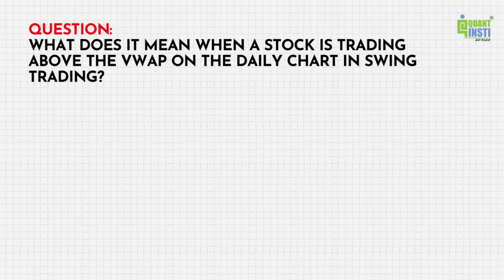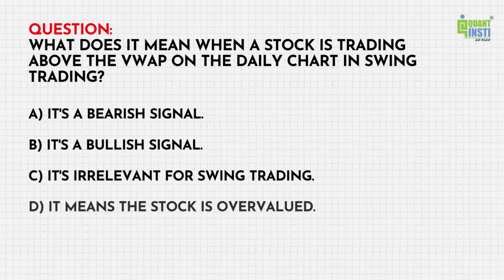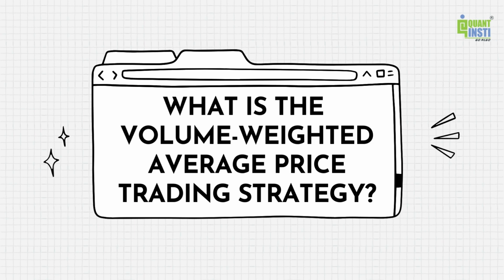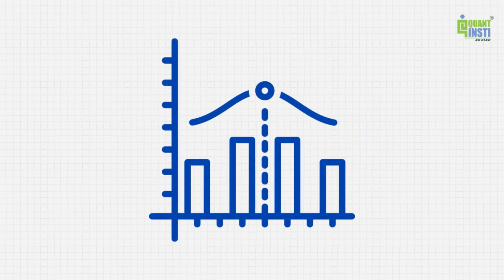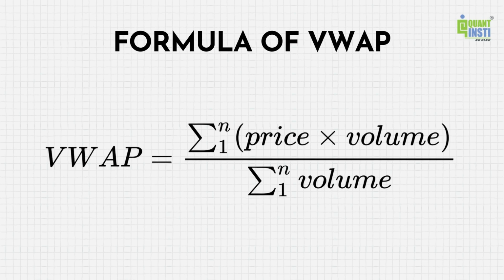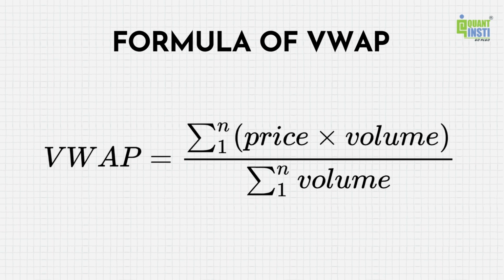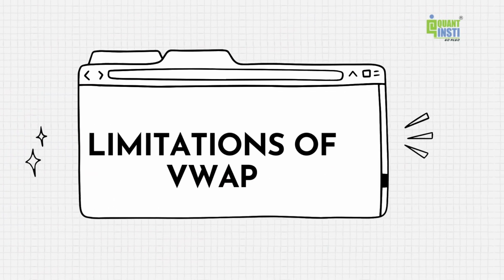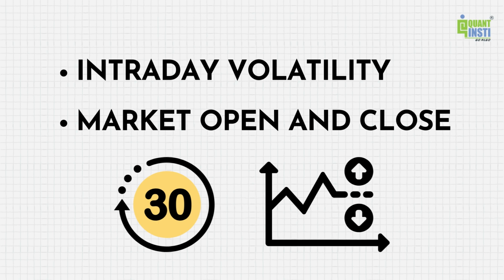What is VWAP Trading Strategy? | Algo Trading Strategies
🔴 NEXT LIVE SESSION: Claude for Algo Trading, Tuesday 18 August, 7 PM IST. Watch Claude turn a plain-English trading idea into a systematic, testable strategy, live, with Ishan Shah and Sanya Modi. Discover the potential of the VWAP Trading Strategy. Learn how to use VWAP effectively for accurate entry and exit points. Watch our video for valuable insights about TWAP's strategy to enhance your trading skills

Supercharge your trading strategy with EPAT! Buy our cutting-edge course today and revolutionize your approach to the market. Join EPAT (Executive Programme in Algorithmic Trading) today!

🚨📢 *Implementation of Machine Learning in Momentum Trading | FREE Webinar*
Tuesday, April 16, 2024 - 9:30 AM ET | 7:00 PM IST | 9:30 PM SGT

Unlock the potential of the Volume-Weighted Average Price (VWAP) trading strategy. Dive into the world of VWAP and understand how it calculates the average price, factoring in trading volume. Explore various VWAP trading strategies, from crossovers to reversion tactics, suitable for day traders and swing traders alike.

This video provides practical insights on implementing VWAP, managing risks, and recognizing its limitations. Find out how to use VWAP effectively for precise market entries and exits.

If you're ready to take your trading to the next level and explore the world of algorithmic trading, this video is for you. Take advantage of the opportunity to learn how to set up algorithmic trading and gain an edge in the markets.

FREE Ebooks:
🎁Machine Learning In Trading | Step By Step Implementation of ML Models

00:00 Introduction
00:10 Pop Quiz
00:41 What is the Volume-Weighted Average Price?
01:02 How is VWAP Calculated?
01:22 Benefits of VWAP
02:06 Implementing VWAP
02:44 Limitations
03:12 Pop Quiz Answer